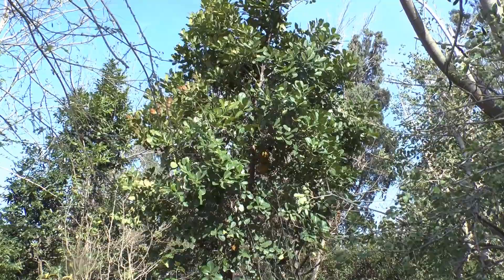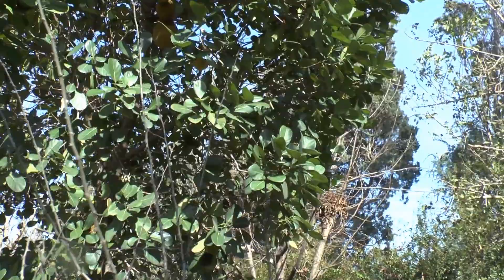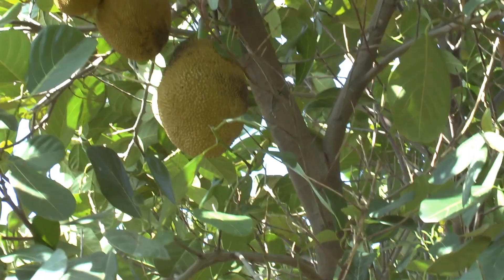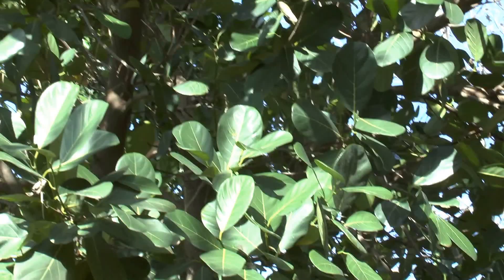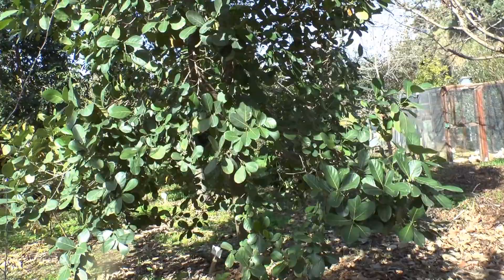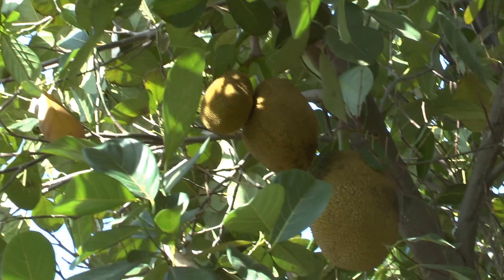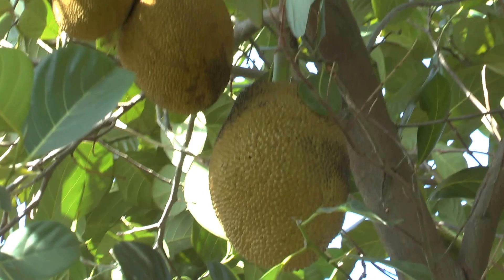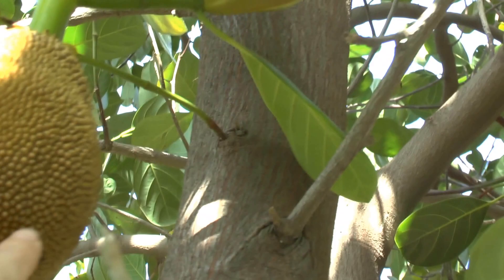Jackfruit tree growing and care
Jackfruit tree for sale
Jackfruit seeds for sale
Jackfruit live plant for sale
Jackfruit tree growing and care condition
Alternative names: Jack tree, Artocarpus heterophyllus, Jack fruit s